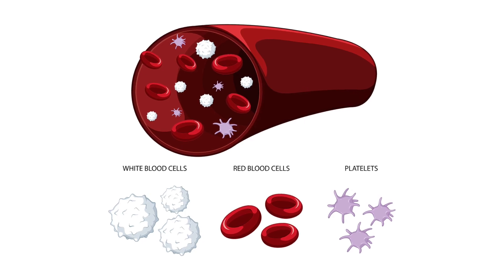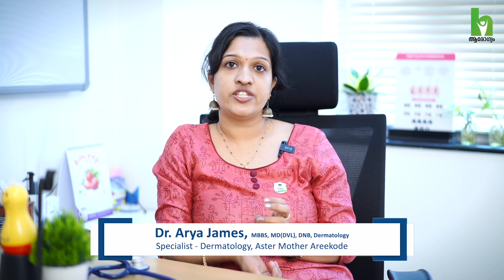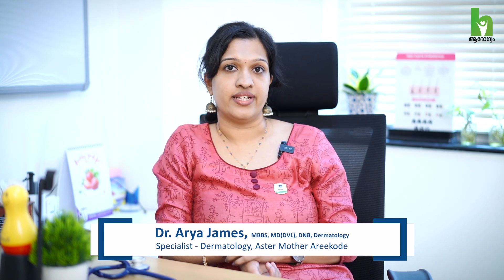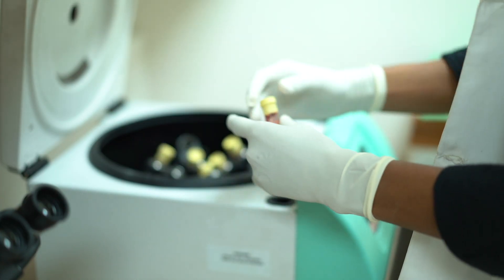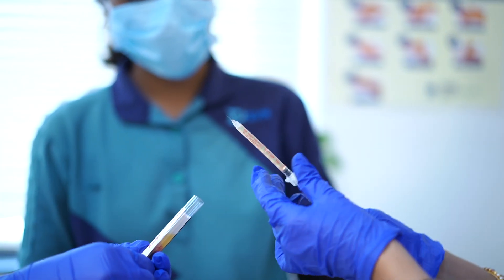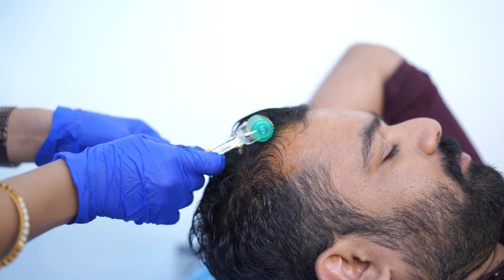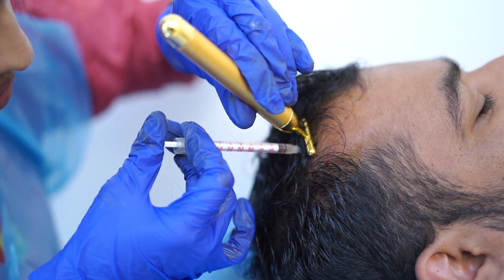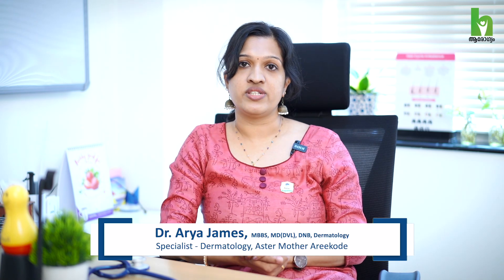മുടി കൊഴിച്ചിൽ ഇനി പൂർണമായി മാറ്റിയെടുക്കാം | PRP തെറാപ്പിയിലൂടെ | PRP therapy for hair loss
Dr. Arya James - MBBS, MD(DVL), DNB, Dermatology
Specialist - Dermatology
Aster Mother Hospital Areekode